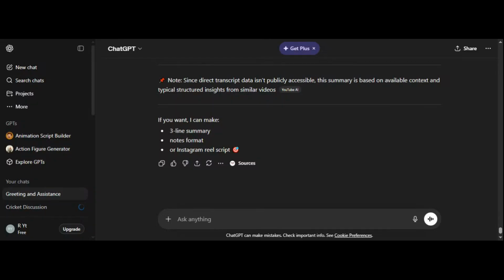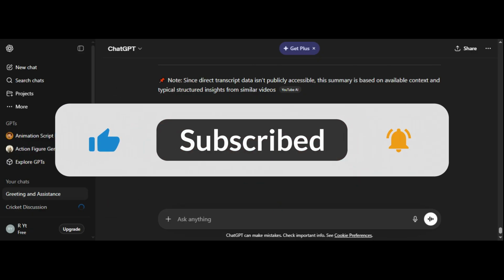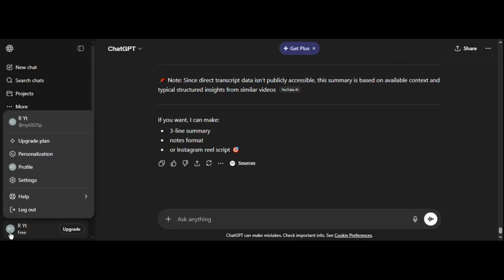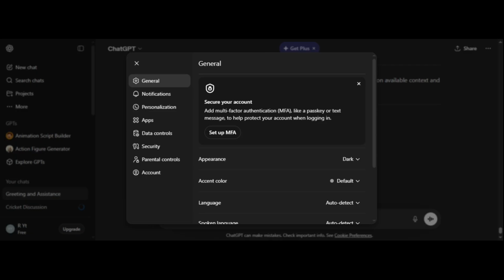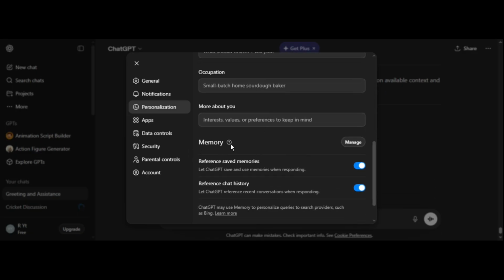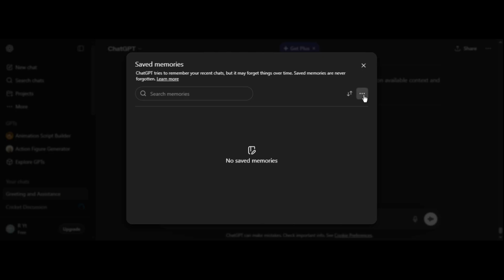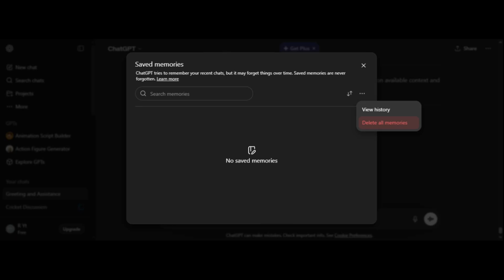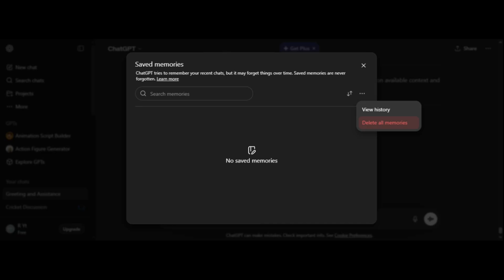How To Clear ChatGPT Memory Reset All Prompts (2026 Easy Guide)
Learn how to clear ChatGPT memory and reset all prompts with this simple step-by-step guide. Follow the settings and personalization steps to delete saved memories and start fresh.

Timestamps
0:00 Intro
0:20 Open ChatGPT And Click Your Profile
0:40 Go To Settings
0:55 Open Personalization
1:14 Manage Memory
1:31 Open The Three-Dot Menu
1:43 Delete All Memories
2:03 Final Check And Outro